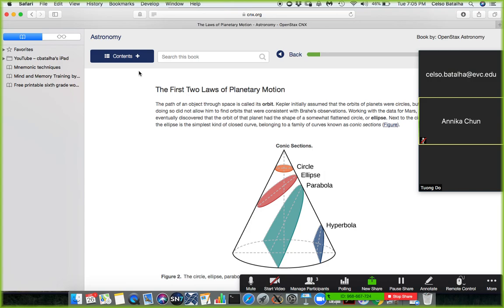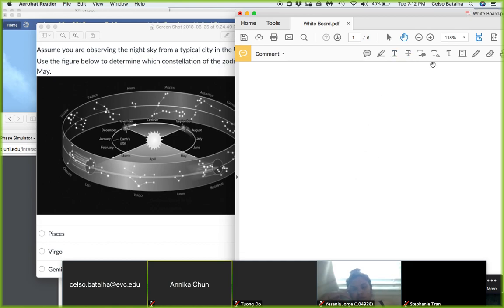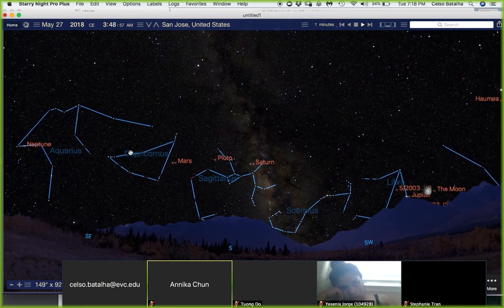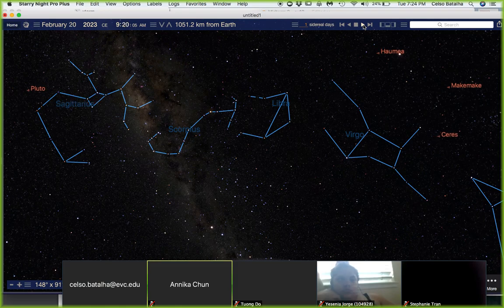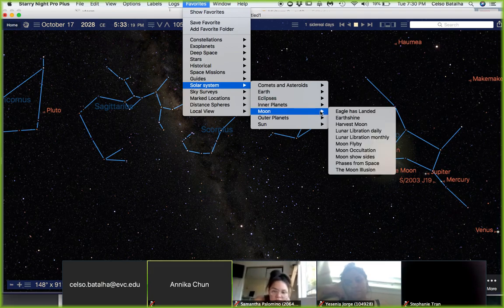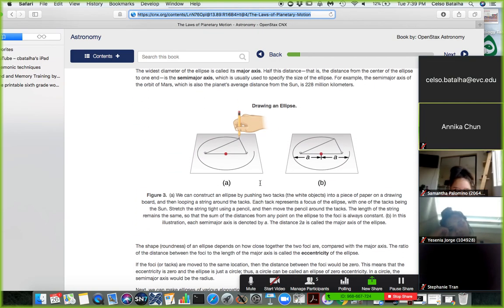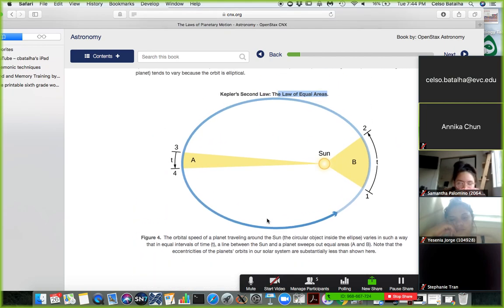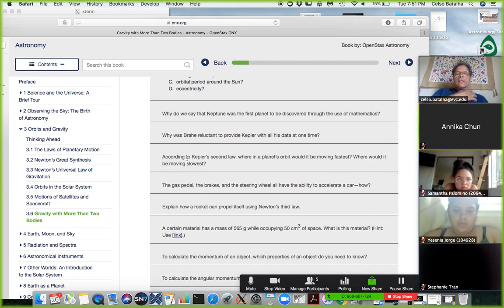chat 06 26 18 Prograde and Retrograde Motion